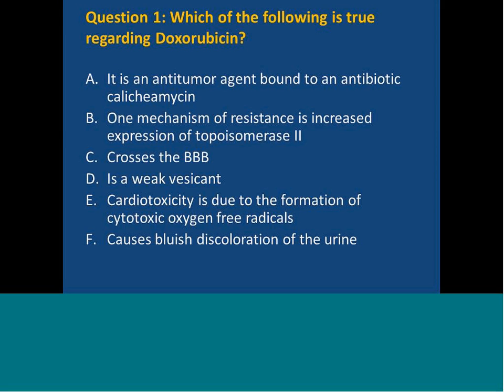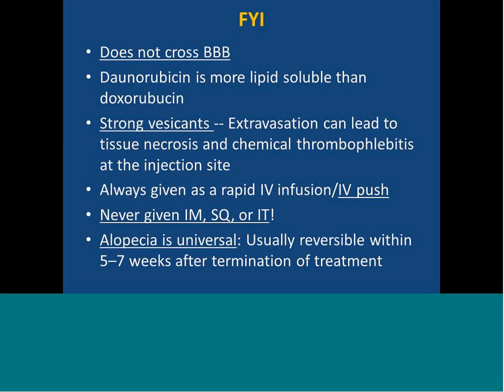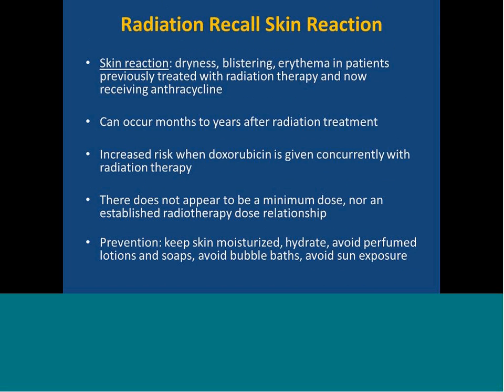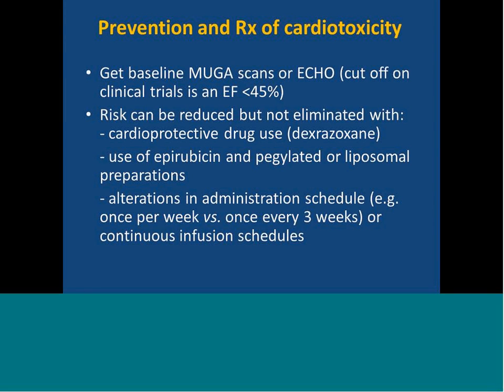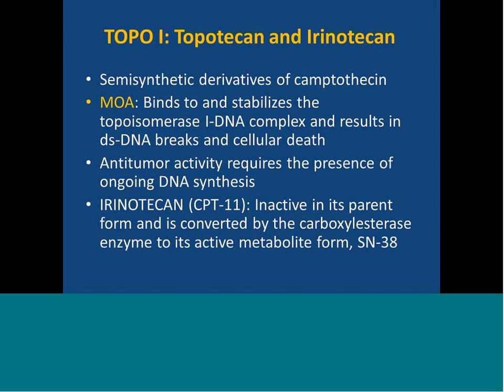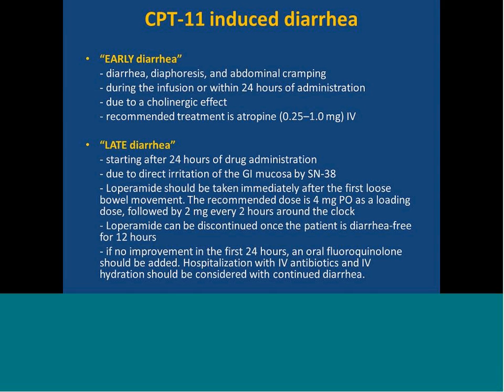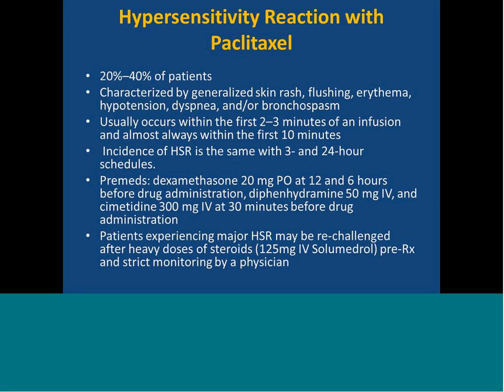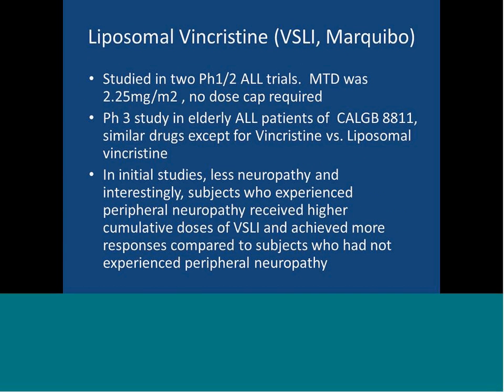Anthracyclines, Topoisomerase Inhibitors, and Antimicrotubule Agents - Dr. Arati Rao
Dr. Arati Rao - Anthracyclines, Topoisomerase Inhibitors, and Antimicrotubule Agents

Presented to Hem-Onc Fellows 11/11/2013